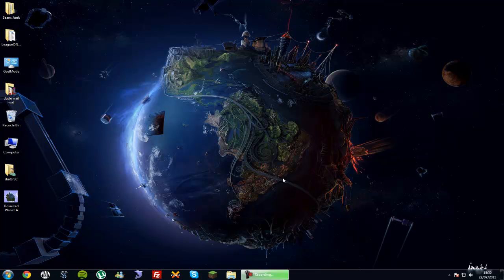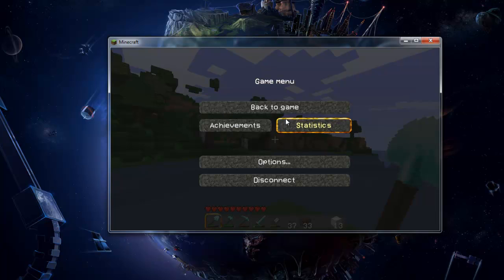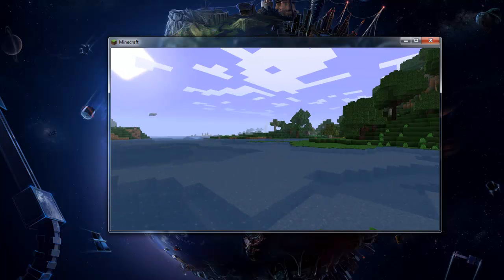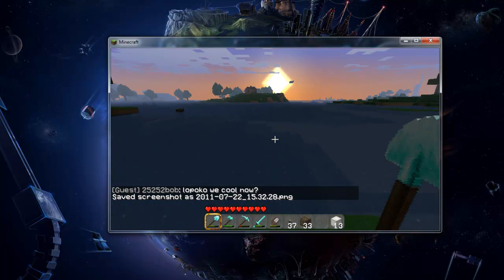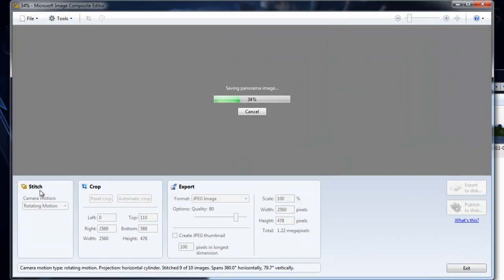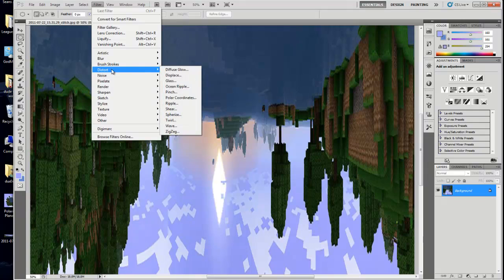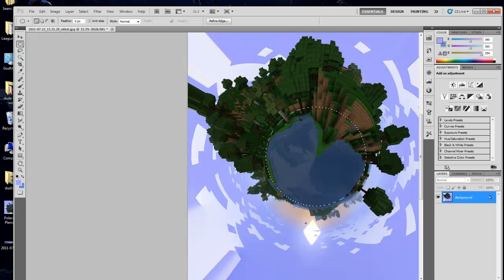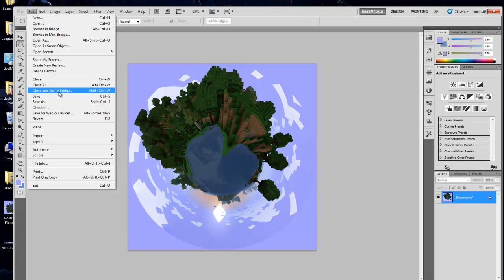Polarized Planet Image in Minecraft: How To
If you'd like to join us visit our for more information!
IP: login.myriadcraft.net (visit website first)